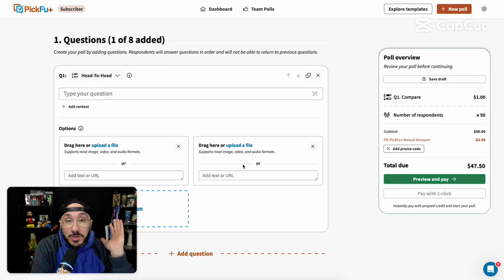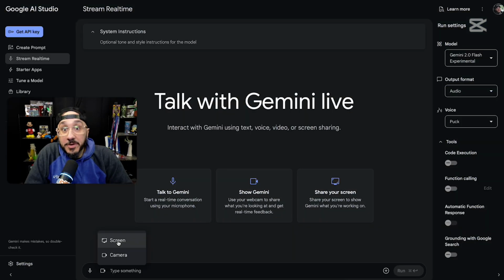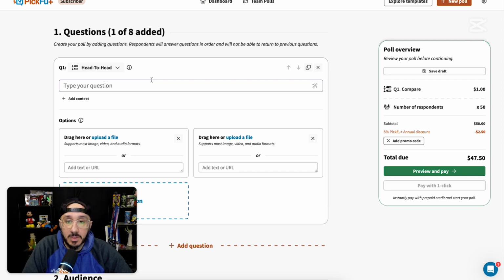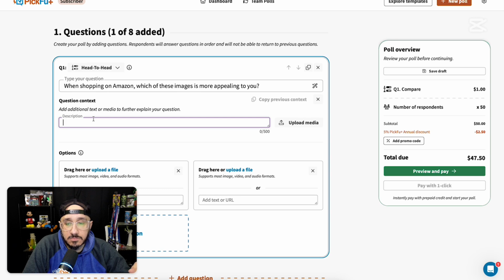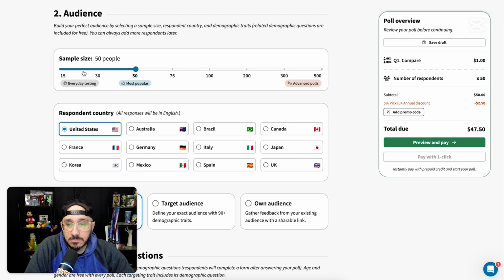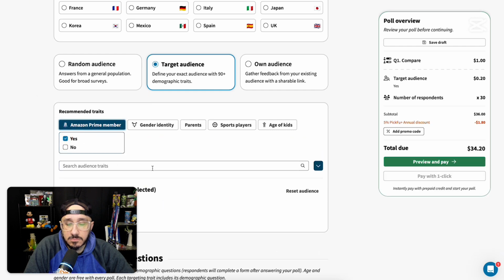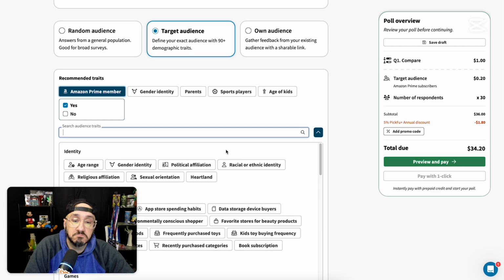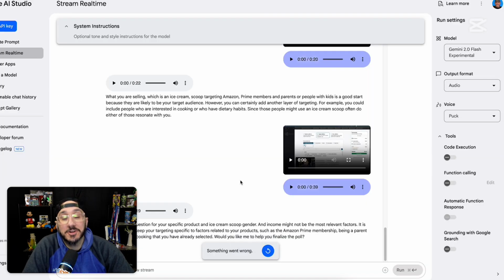This AI Hack Will Set Up Your PickFu Polls for You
You don’t need to be a PickFu pro to start making better Amazon listing decisions.
In this video, I show how Google AI Studio can walk you through creating a real PickFu poll—step by step—from writing your question to choosing the right audience.

What we cover:
- What question to ask in your image comparison poll
- How to add product context that actually helps respondents
- When to choose 30 vs. 50 respondents
- Why targeting the right audience makes or breaks your test
- How AI can prevent costly product listing mistakes

Chapters:
00:00 - Why Amazon sellers need smarter testing
01:30 - Google AI Studio: Setup overview
02:40 - Crafting a poll with AI guidance
04:15 - Poll question tips and context best practices
06:00 - Choosing your sample size
07:20 - Targeting traits that matter (and ones that don’t)
09:10 - Previewing your poll setup
10:00 - Will AI replace product research?